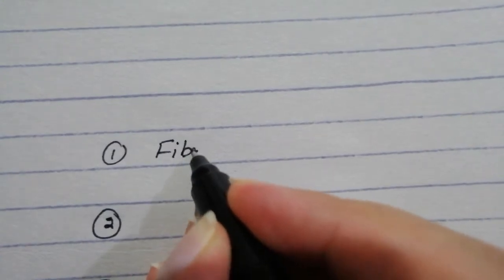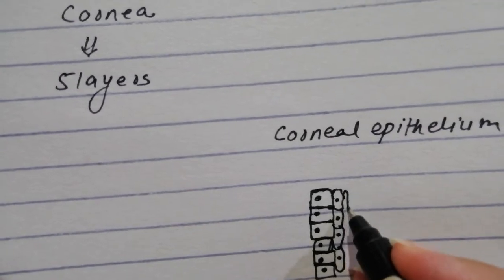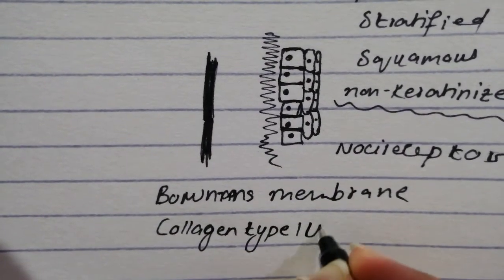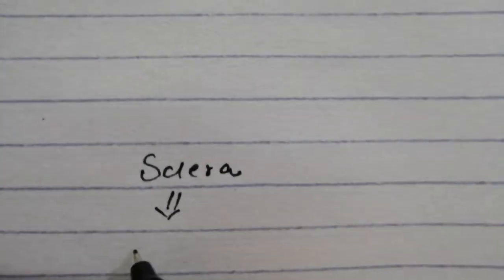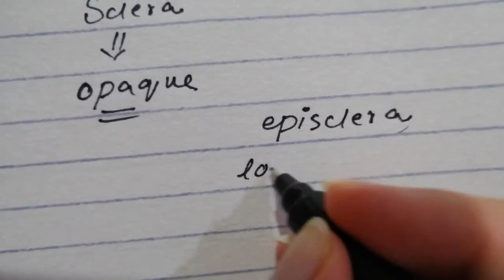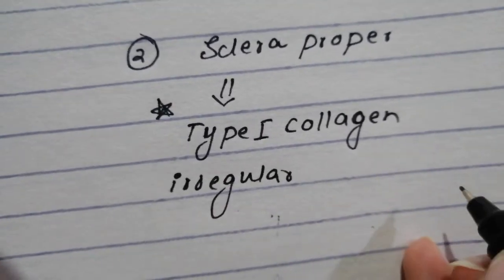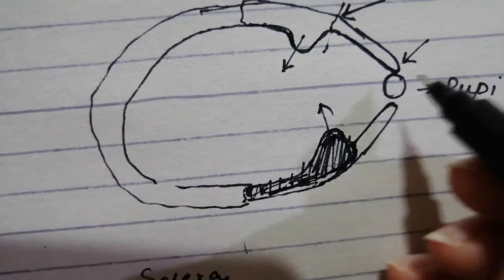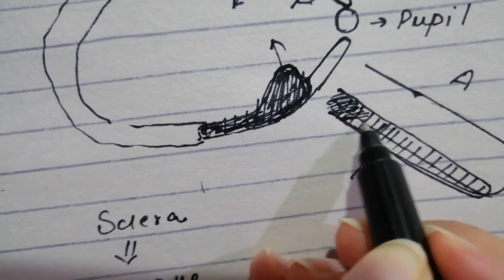Eye Histology (from Laiq Hussain) Part 1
Two corrections
the correct spelling are lamina fusca
and the bowman's membrane contains type i collagen fibers and not type II

First part video on eye histology.
Reference:Laiq Hussain